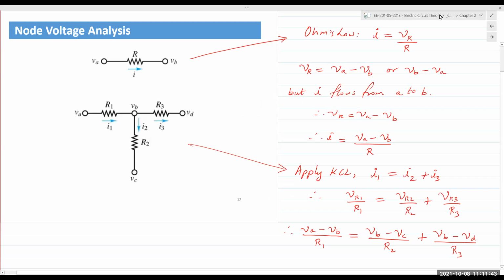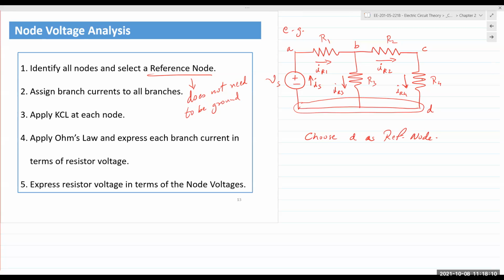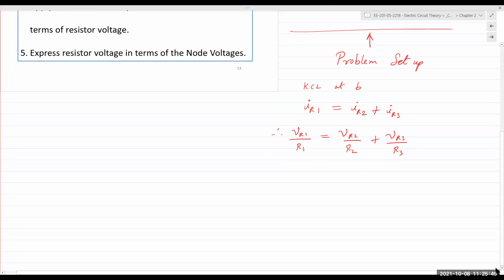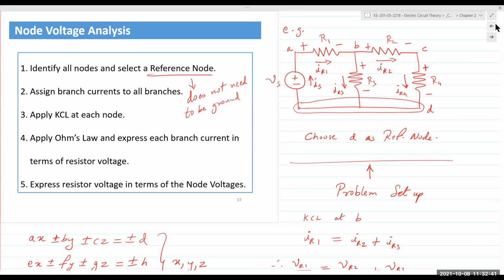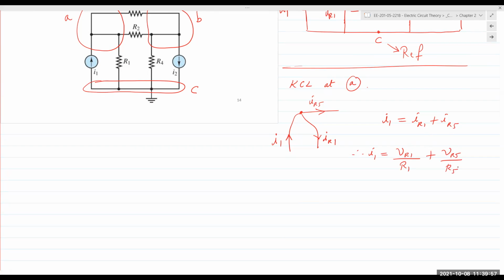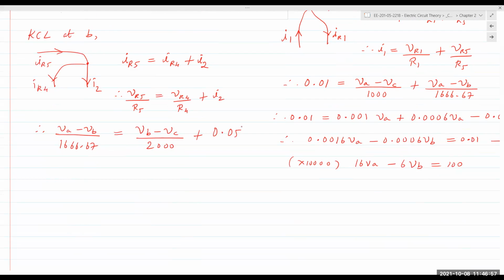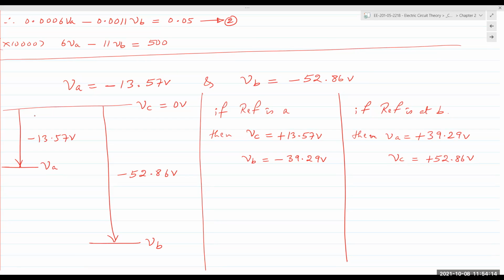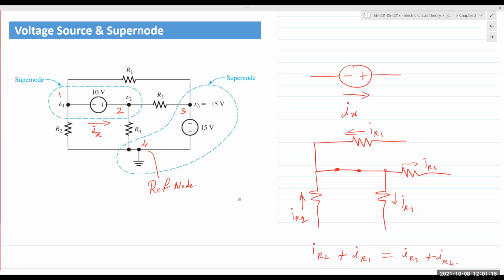EE 201-05: Lecture 09 - 2021_10_08 - Trada